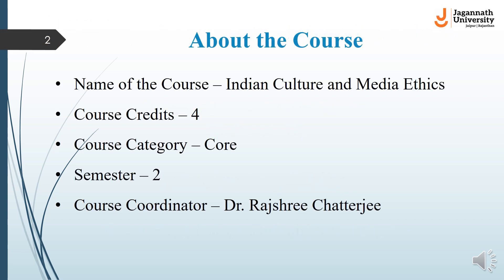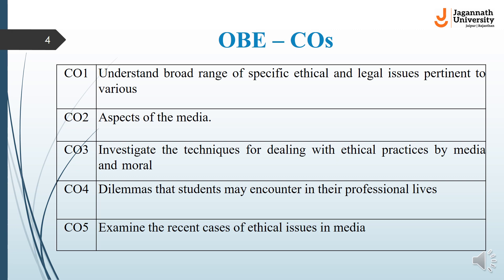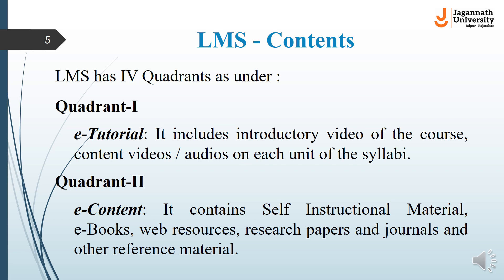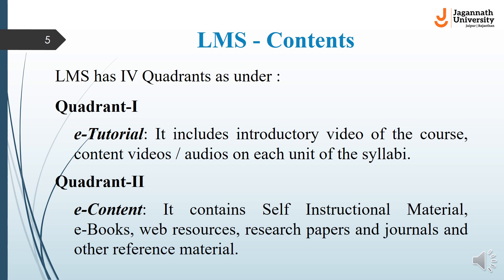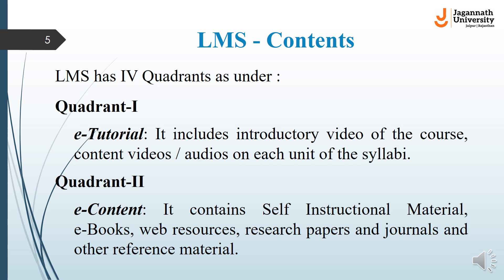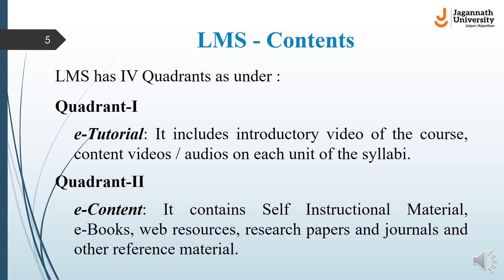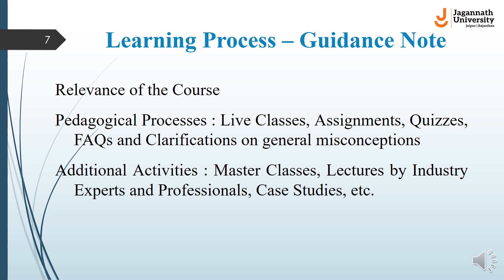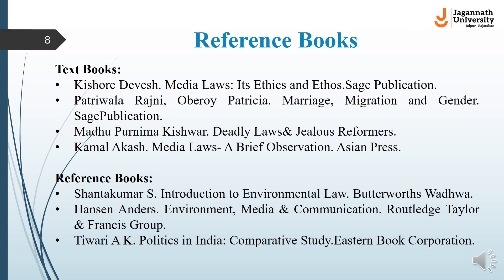Dr Rajshree Chatterjee Introductory PPT BAJMC 203